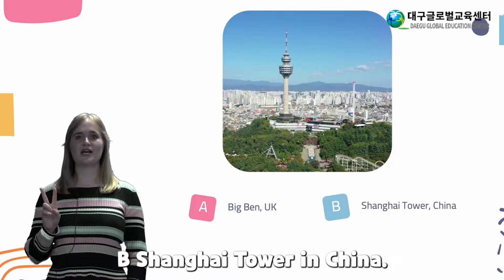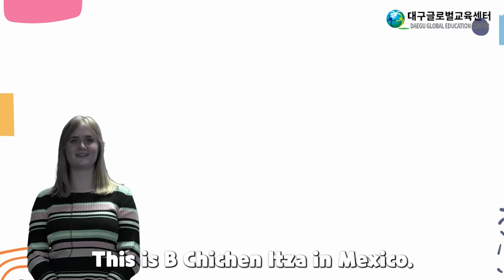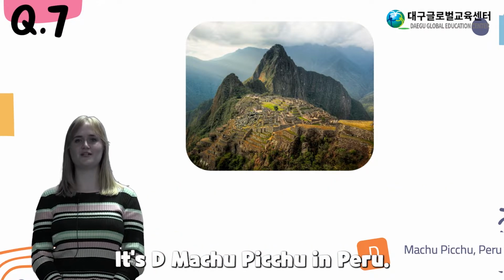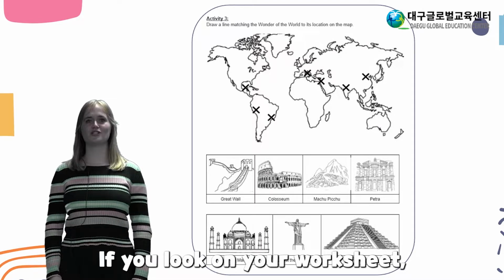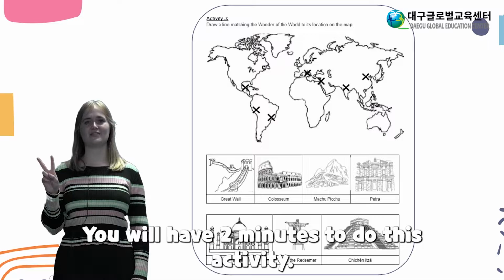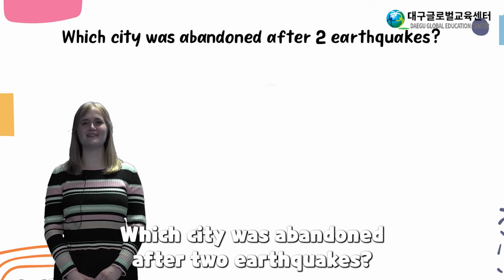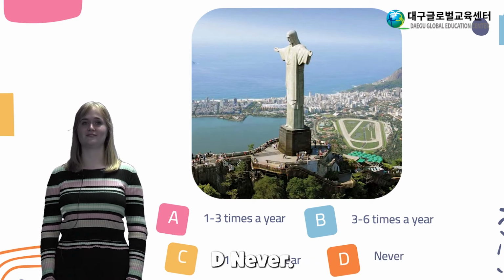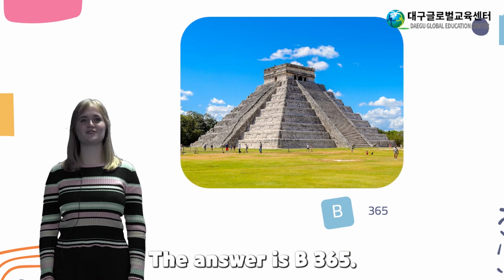[글로벌체험] Wonders of the World | Learn English Through Culture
세계 곳곳의 불가사의한 유적들을 살펴보며 그 역사적 의미와 특징을 이해해봅니다. 우리나라의 경이로운 장소로는 어떤 곳들이 있는지도 생각해 보고, 그 이유에 대해서 의견을 나누어 볼까요?